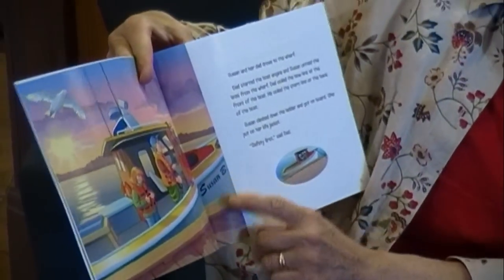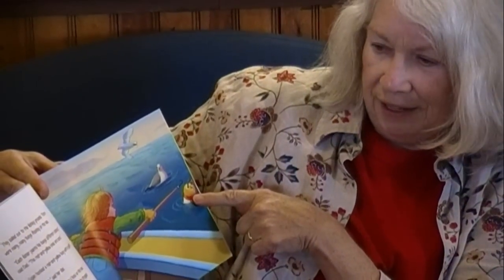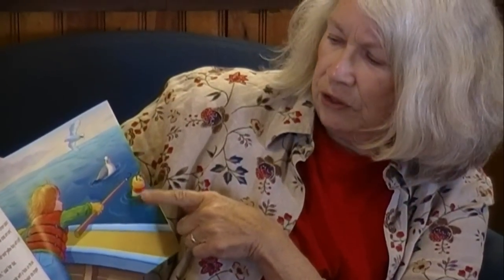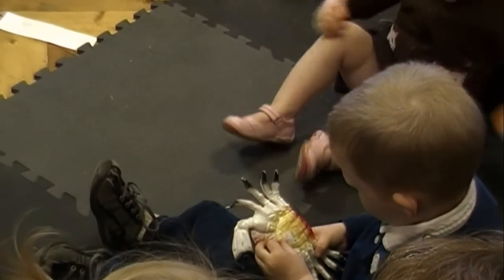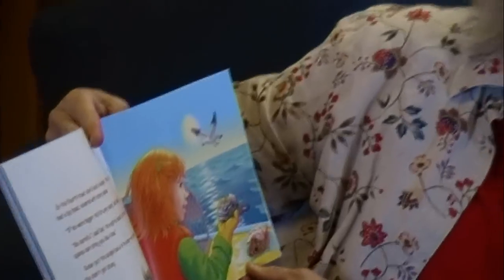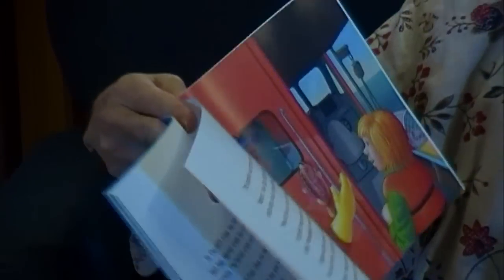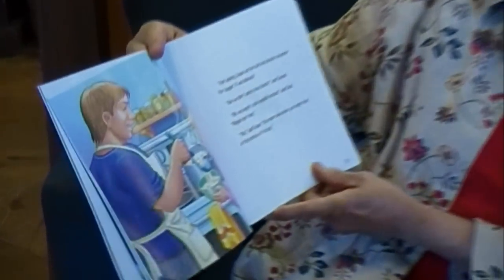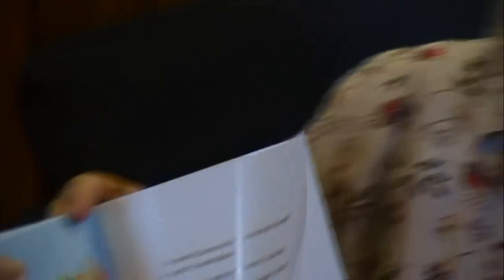Lobster Fishing on the Sea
Maureen Hull reads from her children's book, Lobster Fishing on the Sea at the Northumberland Fisheries Museum in Pictou, Nova Scotia.